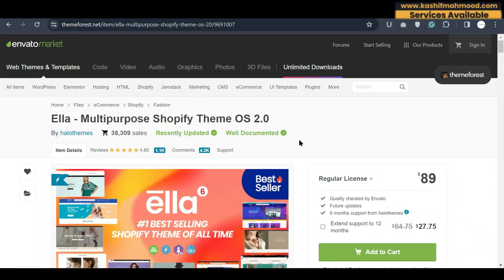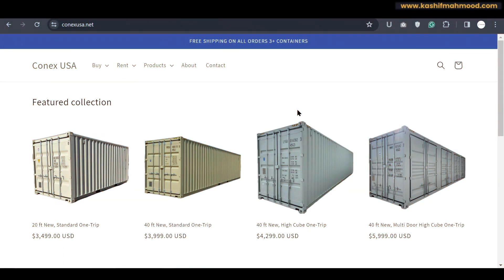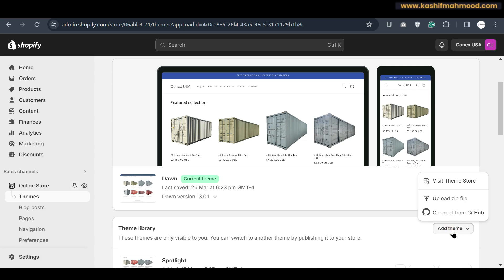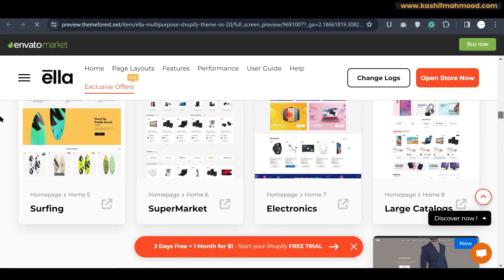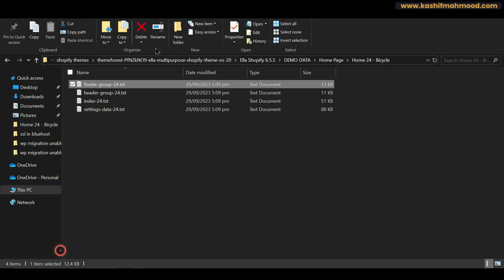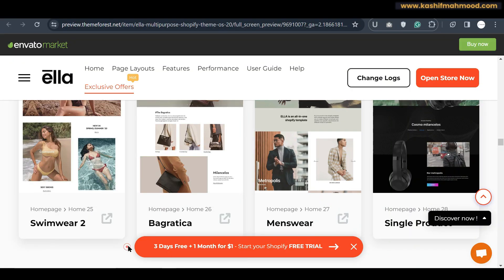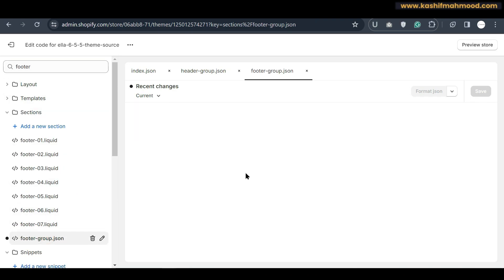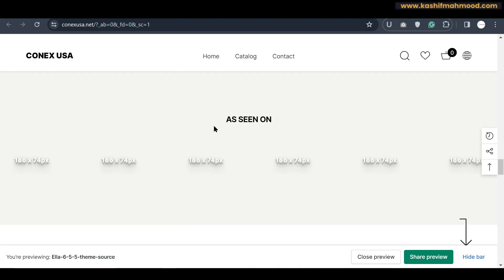How to Install the Envato Market Theme | Shopify Theme Paid Theme Install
In this km webverse tutorial, we'll guide you through the process of installing a Shopify premium theme, specifically focusing on how to install the Envato Market theme on Shopify. If you're wondering how to install a Shopify paid theme, or facing issues where you can't install a Shopify theme, this video has the answers.

We'll walk you through every step, from installing a paid theme on Shopify to installing the full Shopify theme you've purchased. Learn how to install an Envato Shopify theme to your Shopify store and get your eCommerce site looking professional.

Whether you're new to Shopify or just need help with installing a downloaded theme, this comprehensive guide will make the process simple and straightforward. Join us to master the art of Shopify theme installation and elevate your store's appearance!